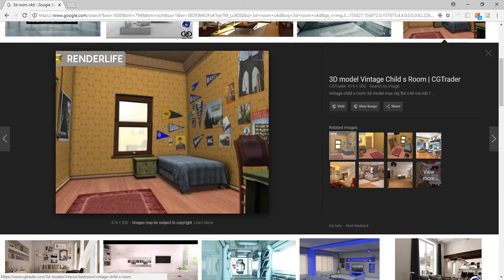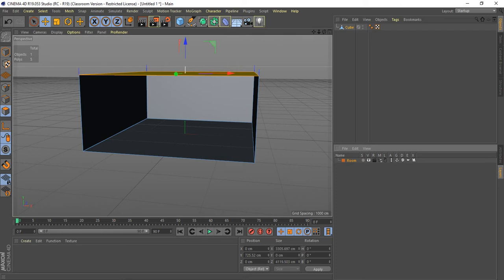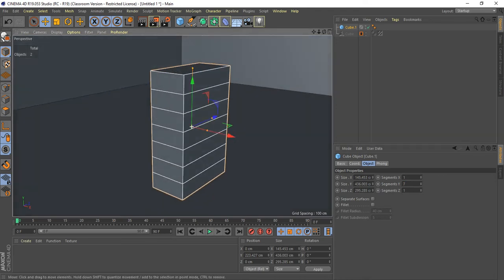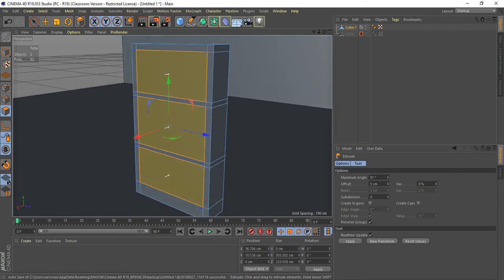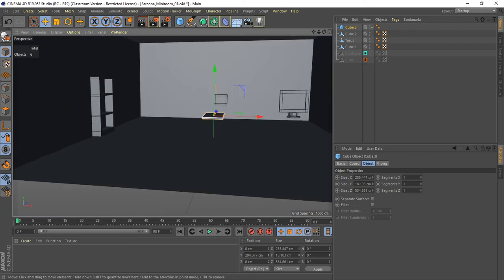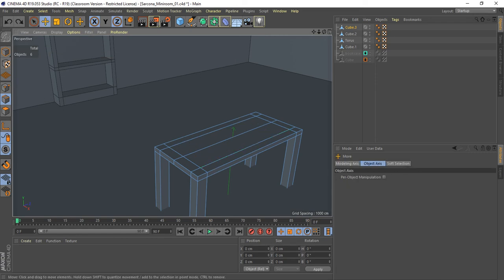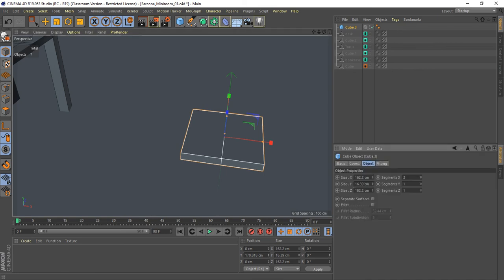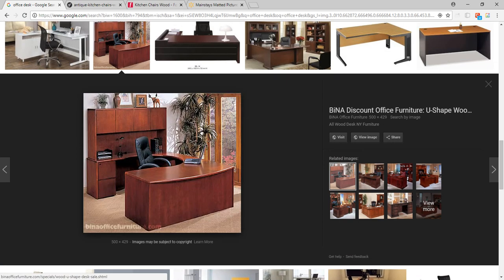2510 Miniroom 01